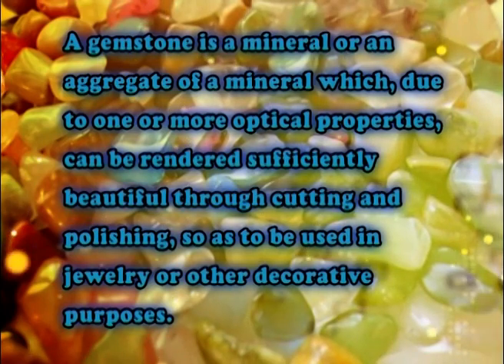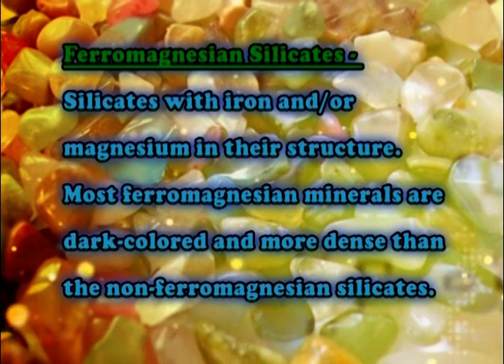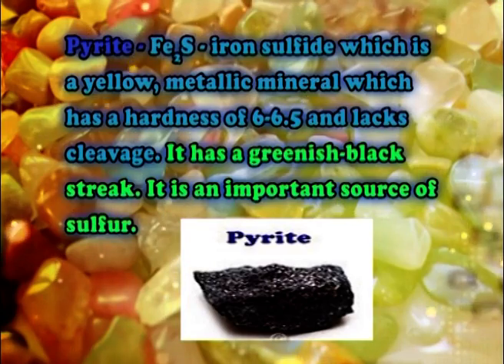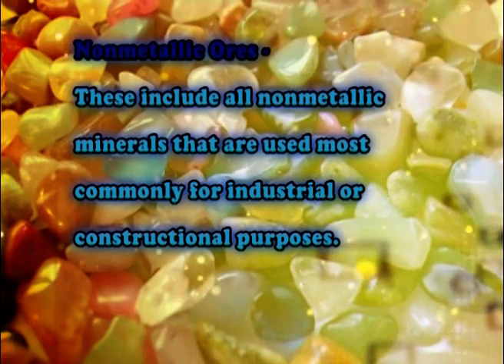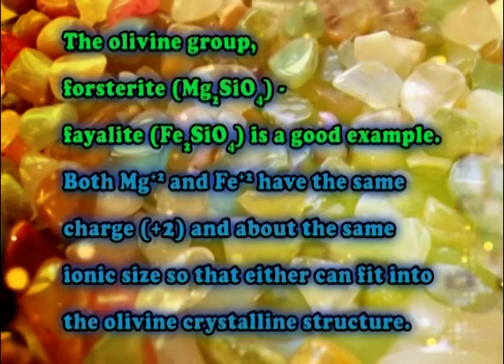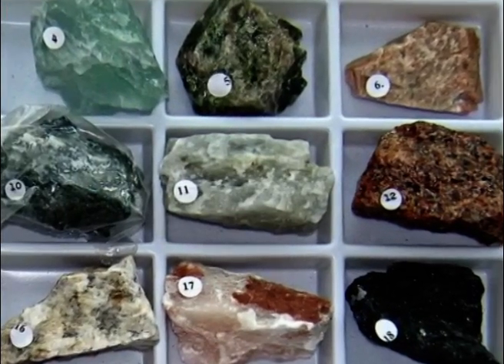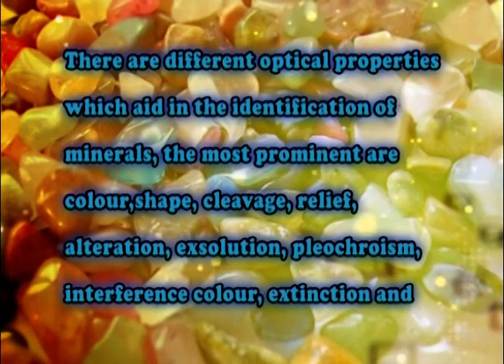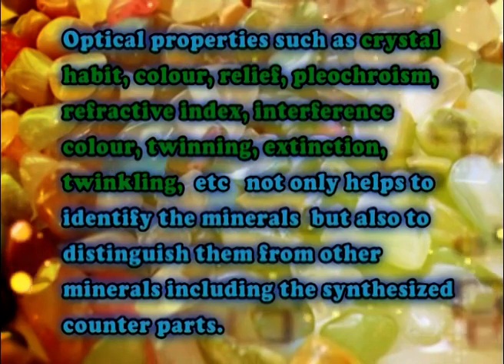Mineral Kingdom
Subject: Geology
Course: Physical Geography I